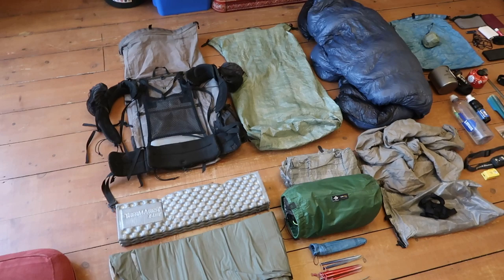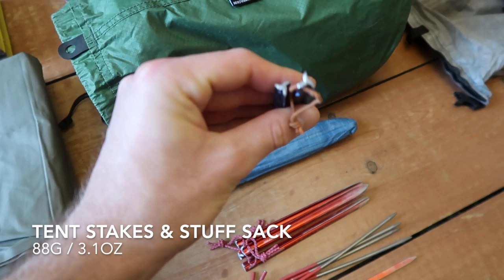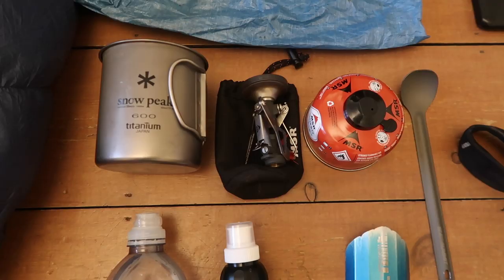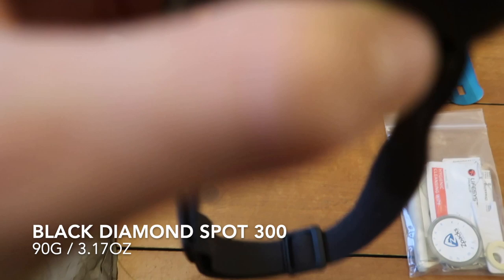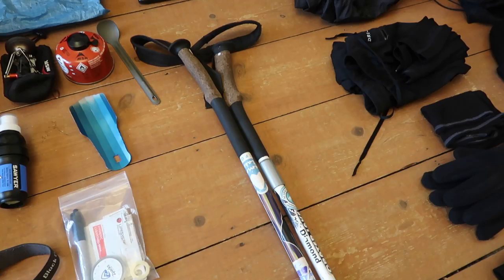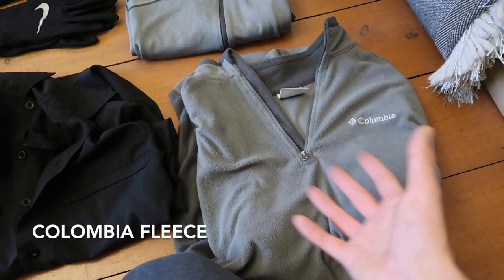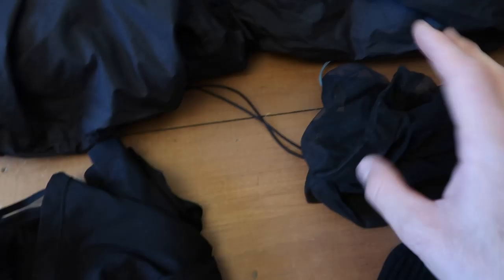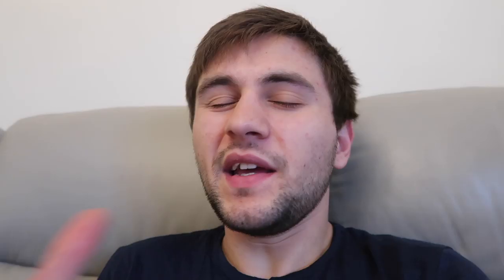Gear I Used On The PCT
Here is all of the gear I used on my 2019 sobo PCT thru hike!
LINKS To all of the gear mentioned in this video:

Thermarest Z-Lite Sol
Thermarest NeoAir Xtherm
Sea To Summit Aeros Ultralight
Victorinox Classic Knife
Sea To Summit Titanium Spoon
Snow Peak 600Ml
Sawyer Squeeze
Thetentlab The Deuce 1 Trowel
Black Diamond Spot 300
Nitecore NU25
Rav Power 10,000mah QC 3.0
Rav Power QC 3.0 Dual USB
Canon G7X Mark II
Sandisk 125GB SD Card
Body Glide
Mountain Hardware Ghost Whisperer Down
Nike Running Gloves
Patagonia Capilene Tee
Camp Corsa 50cm Ice Axe
Kahtoola Microspikes
Sea To Summit Bug Head Net

Camera I used to film this
Tripod I used to film this
Memory card I used to film this

No time to read?